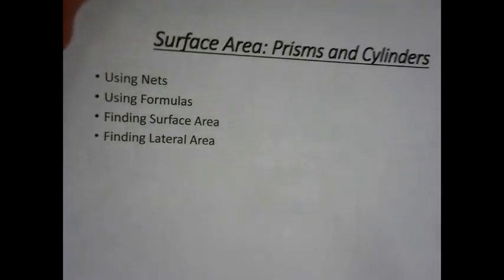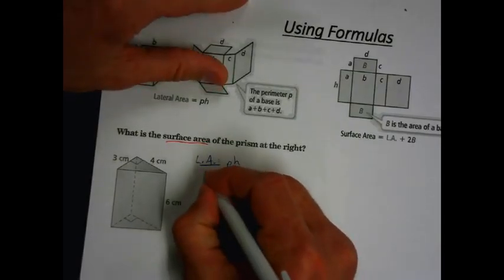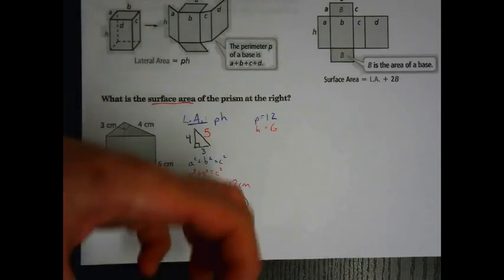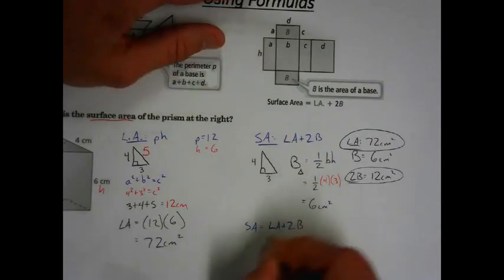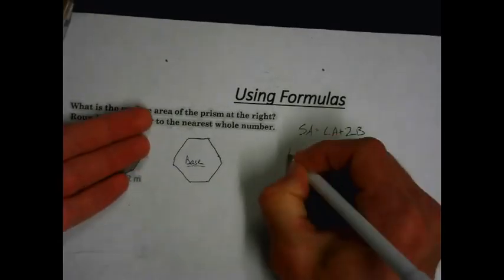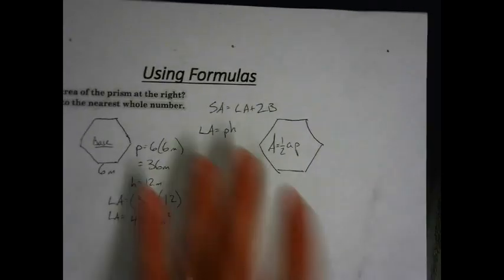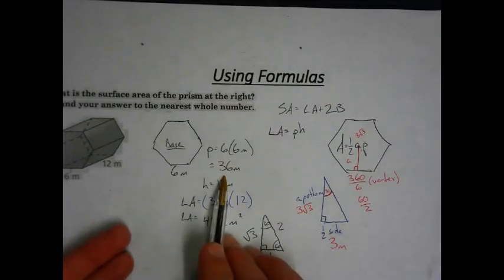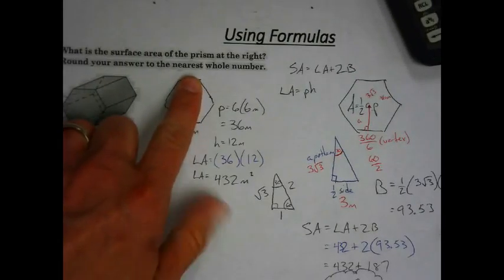Surface Area - Prisms (2 of 3)